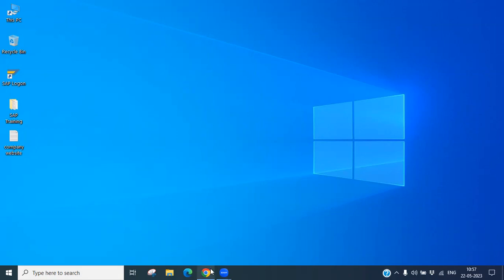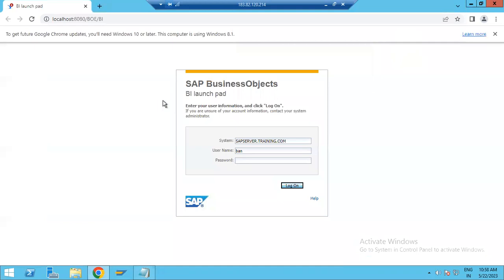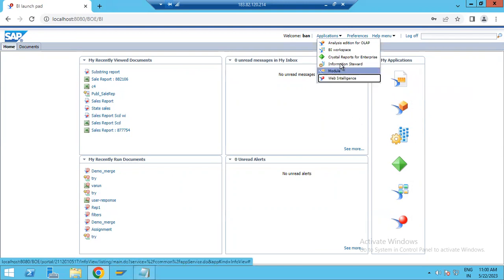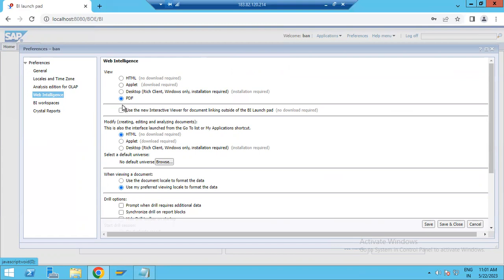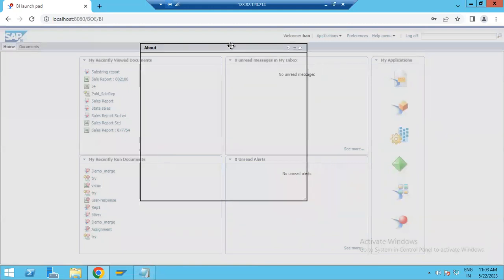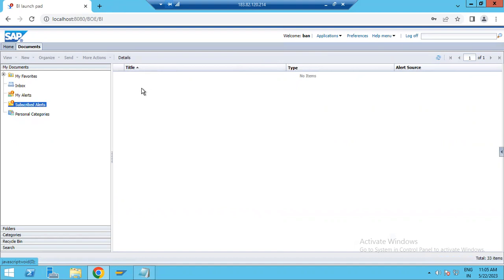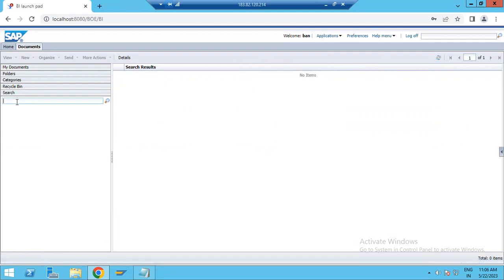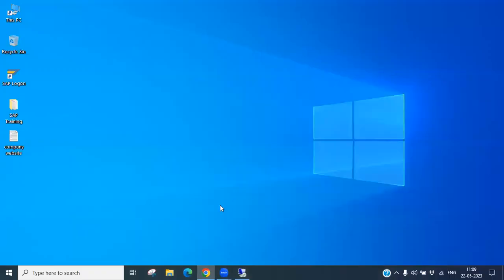SAP-BO BI Launch Pad Login | How To Connect BOBJ BI Launch Pad & Their Properties